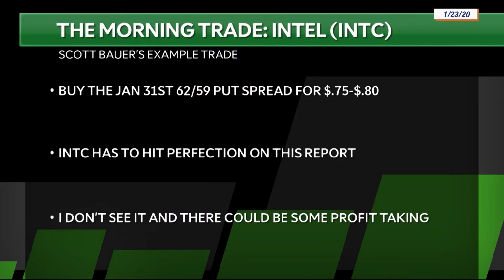Scott Bauer's Morning Trade: Intel (INTC)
Scott Bauer explains why he wants to pick up some downside exposure in Intel INTC.

TD Ameritrade Network
Empowering every investor and trader—every market day.

OPTIONS DISCLOSURE:
Options are not suitable for all investors as the special risks inherent to options trading may expose investors to potentially rapid and substantial losses. Please read Characteristics and Risks of Standardized Options before investing in options.